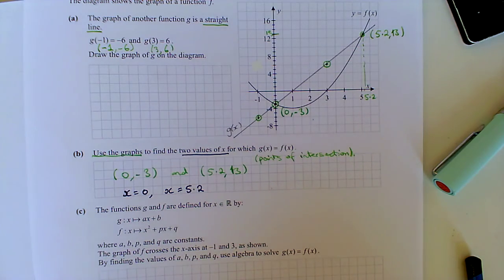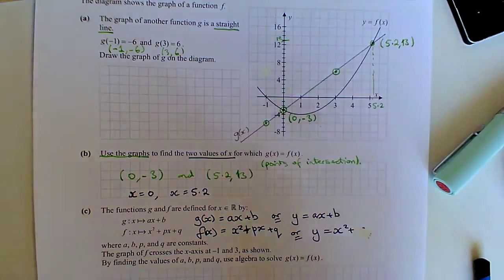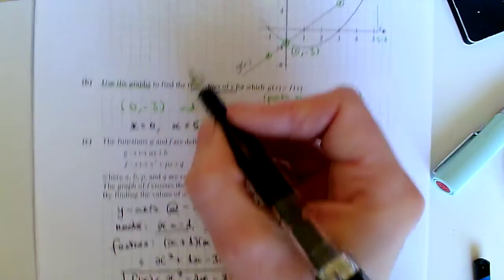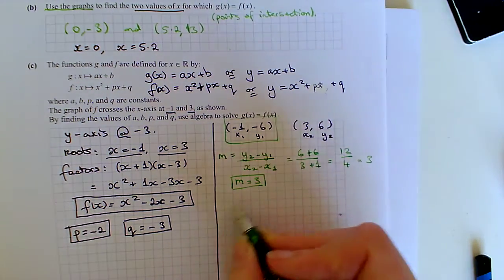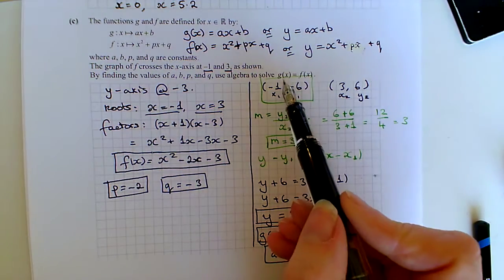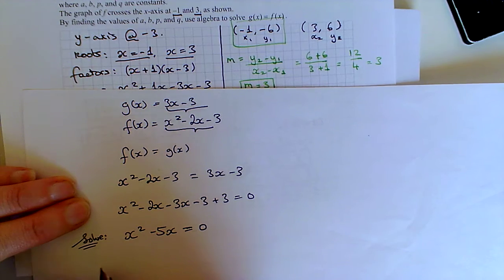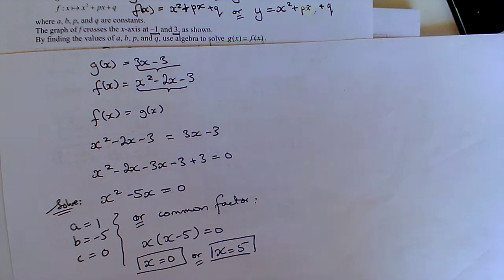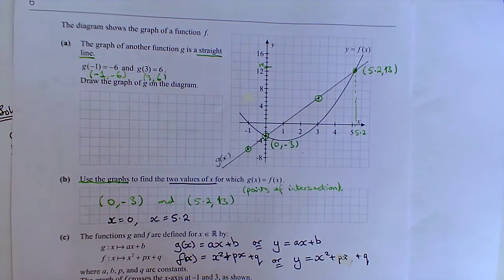23 Feb 6thYr Functions Q6